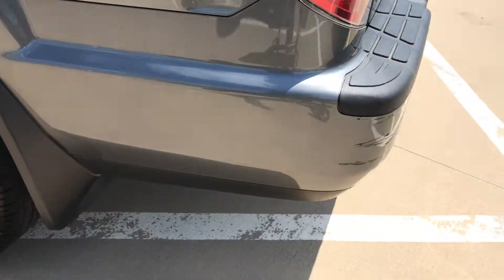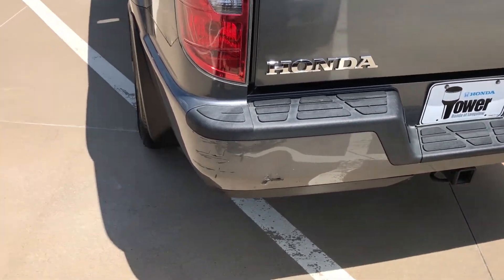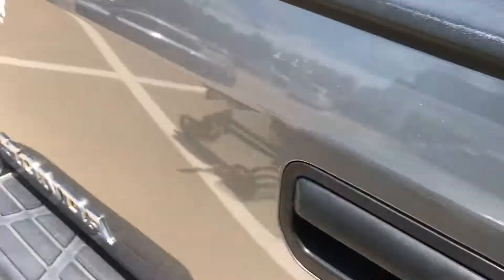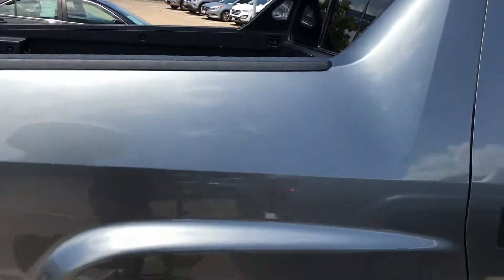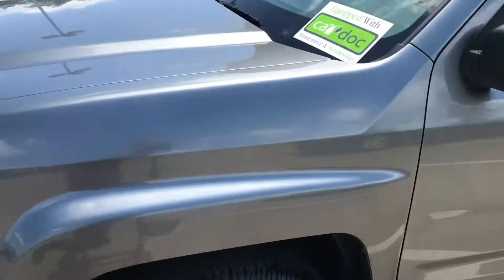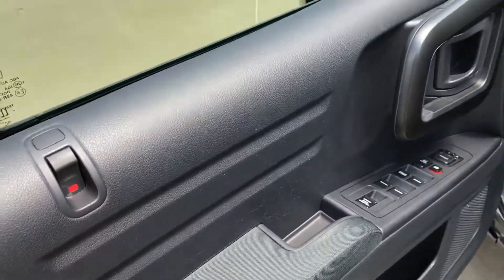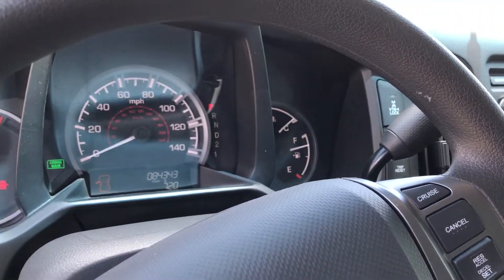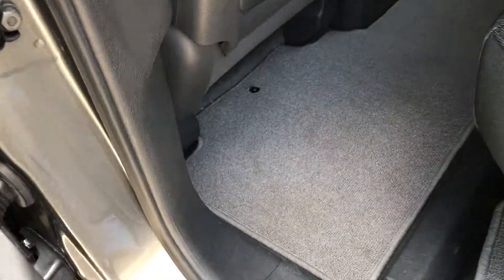2009 Honda Ridgeline